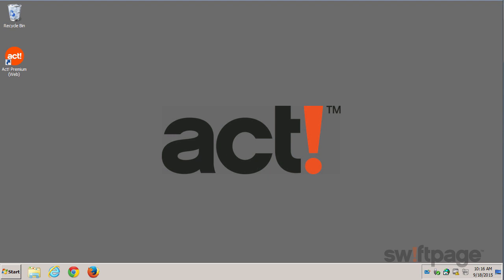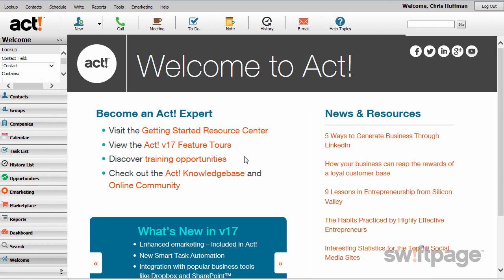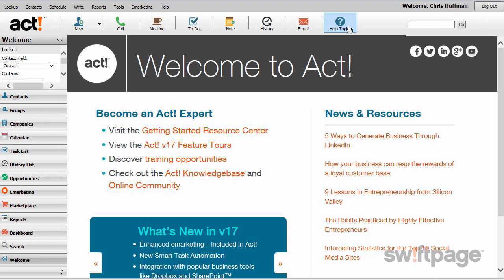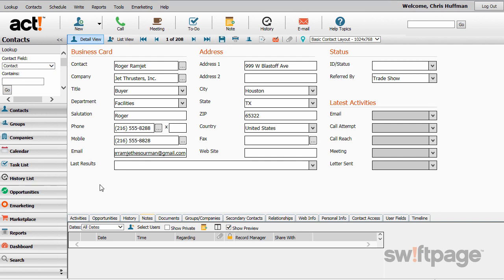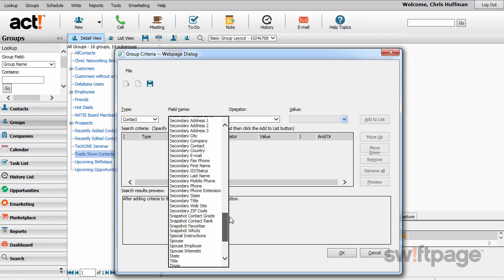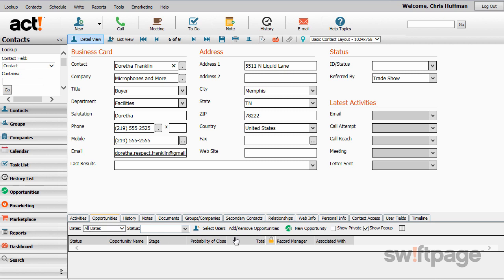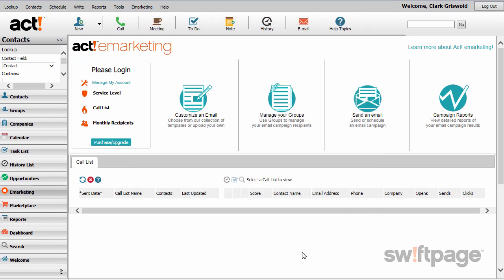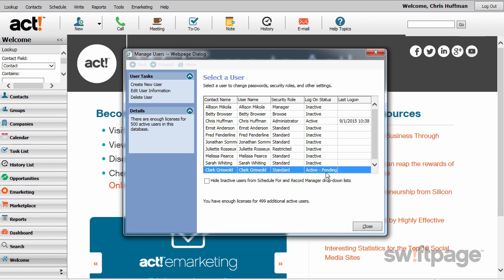Getting Started with Act! Premium Cloud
In this demo, we’ll cover:

- Migrating existing data into Act! Premium Cloud
- Creating contacts, groups, and opportunities
- Getting started with Act! emarketing
- How to access videos and resources to help you make the most of Act! Premium Cloud